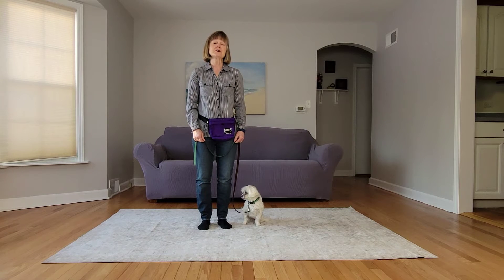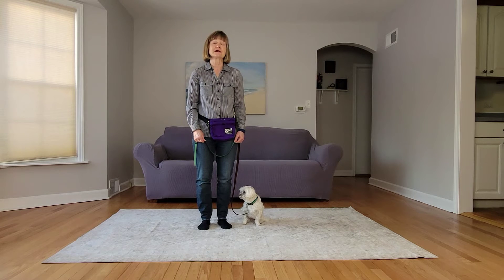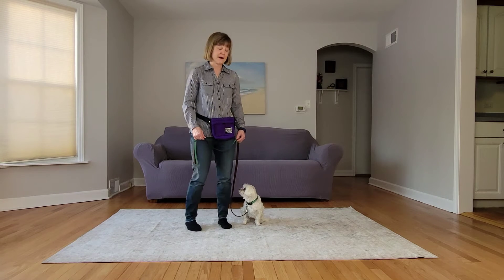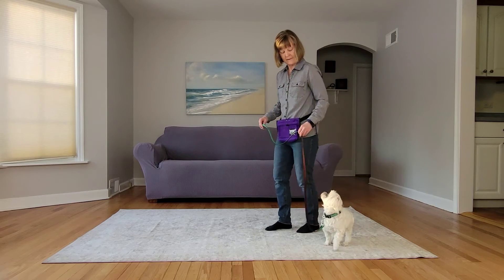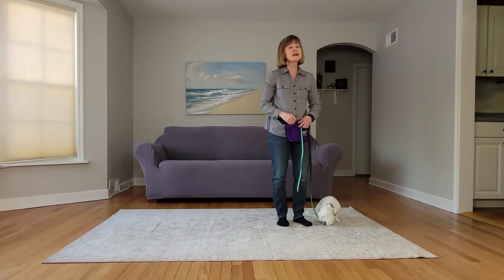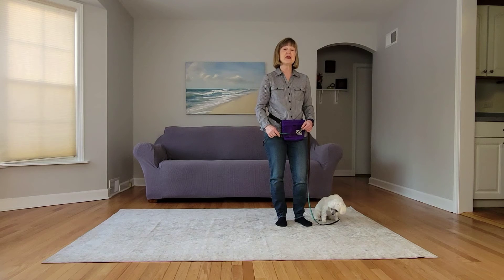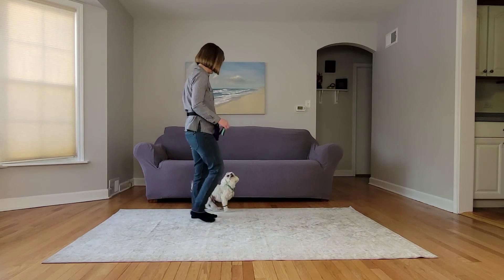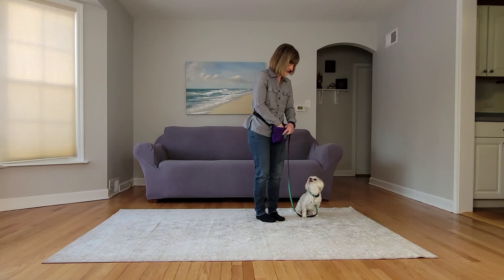Loose Leash Walking With Heel